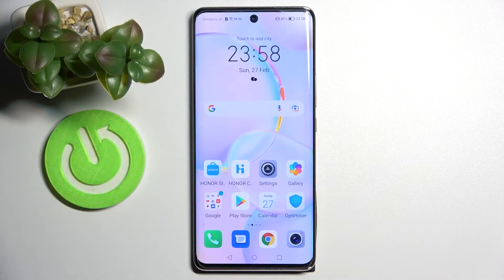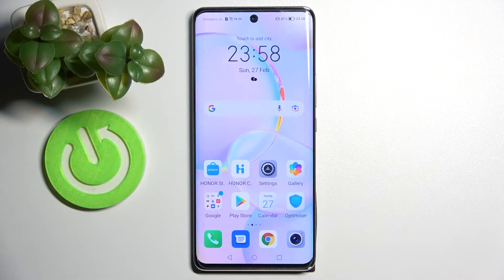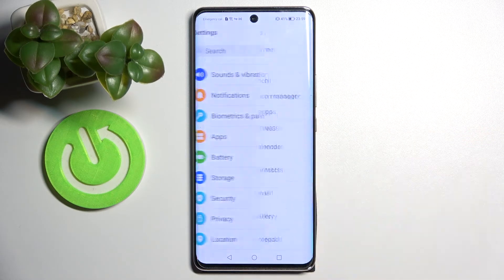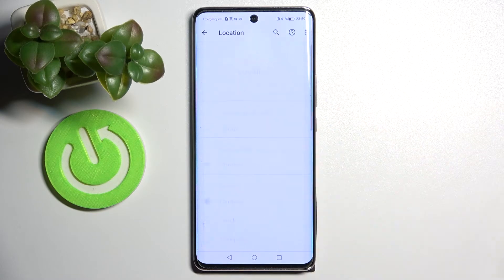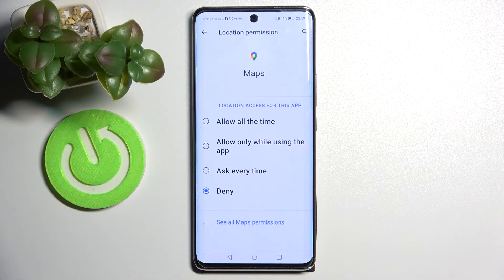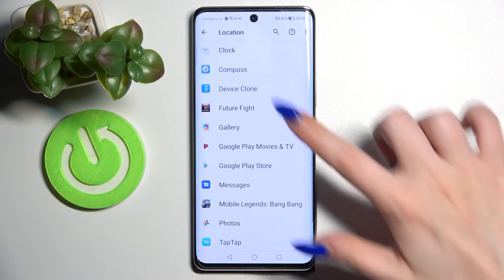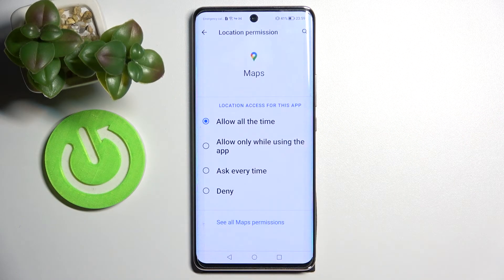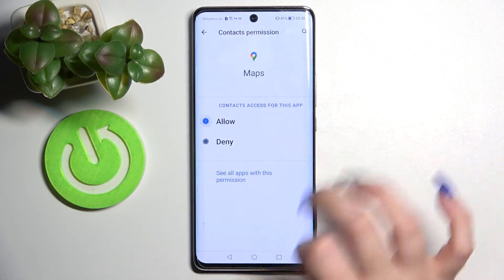How to Manage Apps Permissions on HONOR 50 – Change Apps Permissions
To learn more tutorials about HONOR 50:
Are you looking for a way how to Change App Permission on HONOR 50? Are you interested in how to smoothly Adjust App Settings on HONOR 50? If you are, then you need to open and watch this short video tutorial to the end and learn how to do it easily. Today, in this video, our specialist is going to show you how to Change App Permission on HONOR 50. If you would like to Disable the App Manager on your HONOR 50, stay with us to get access to the settings that allow you to Change App Permission on HONOR 50 smoothly. Follow all the instructions step-by-step described by our expert and Manage Apps Permissions successfully in just a couple of simple moves. To learn more video tutorials about your HONOR 50, visit our YouTube Channel. Thank you for staying with us and watching our videos!

How to Manage App Permissions on HONOR 50?
How to Set App Permissions on HONOR 50?
How to Set Up App Permissions on HONOR 50?
How to Disable App Permissions on HONOR 50?